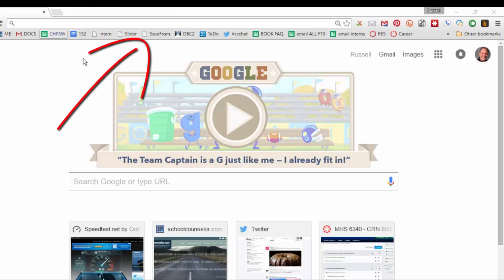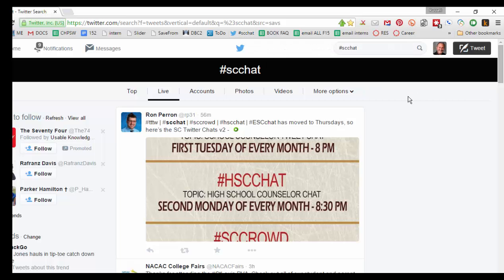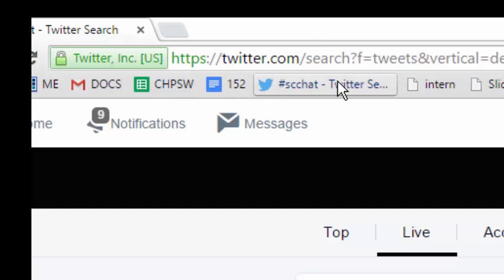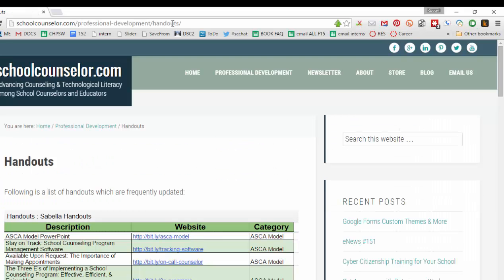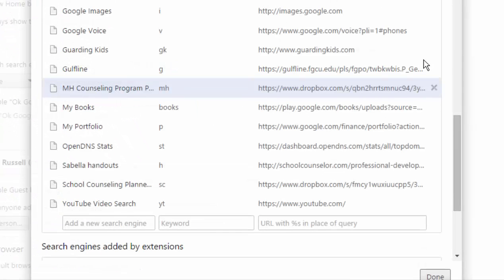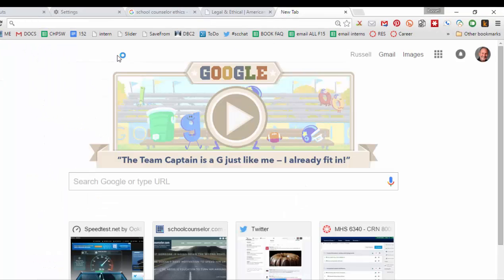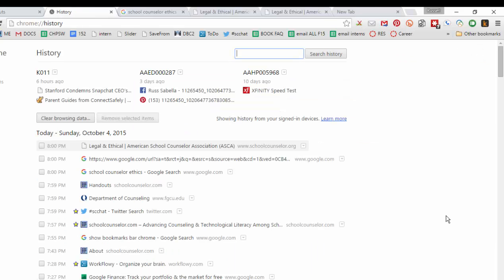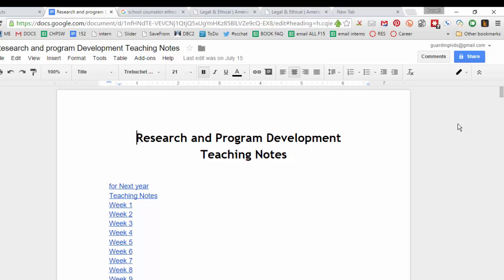Chrome Browser: Quickly Access Your Most Popular Sites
Using the Google Chrome browser, this video shows you three different ways to shave minutes and hours on getting to your most frequently accessed webpages.